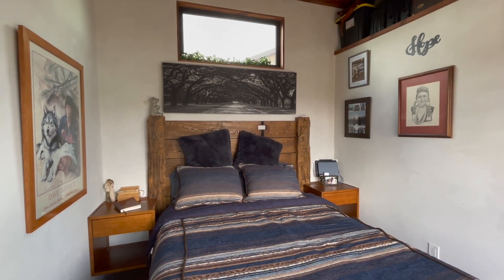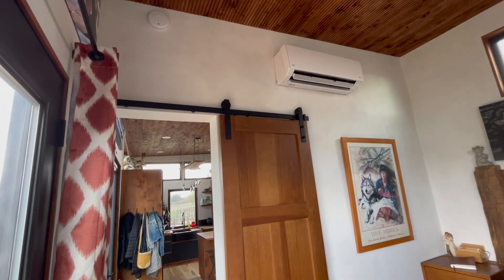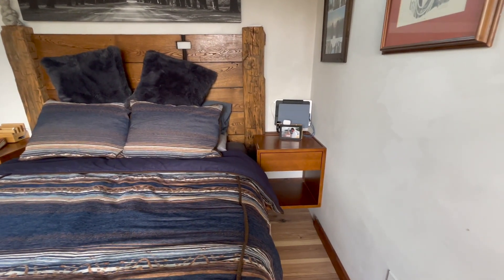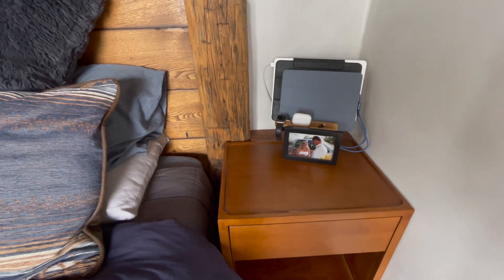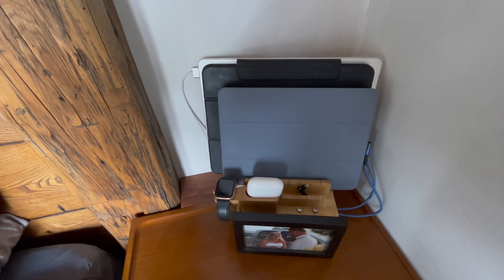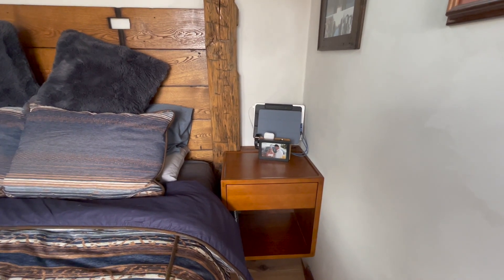Hensley' Homes Tiny House Cozy Ground Floor Bedroom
This is an inside look at a custom Master bedroom in a Tiny House.  The queen bed was custom made by Hensley Homes.  The night stands were made by Thuma.  The organization boxes were purchased at Amazon.

Cabinets:  County Cuboards